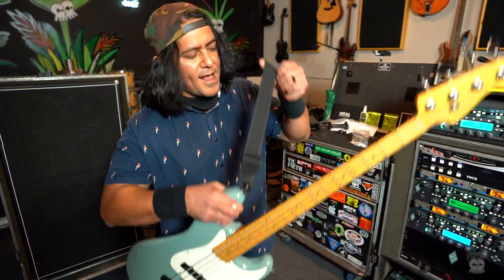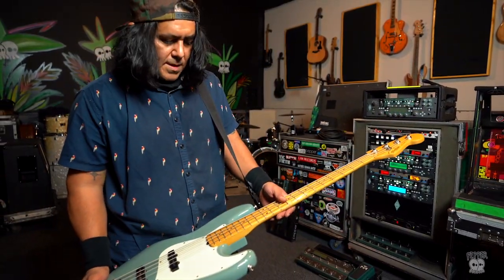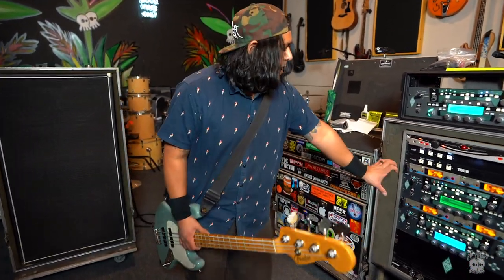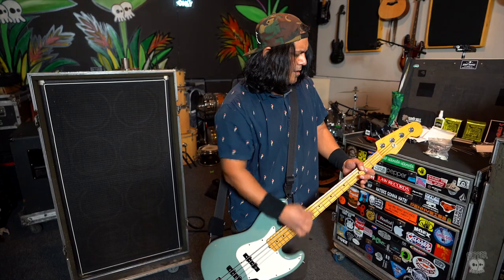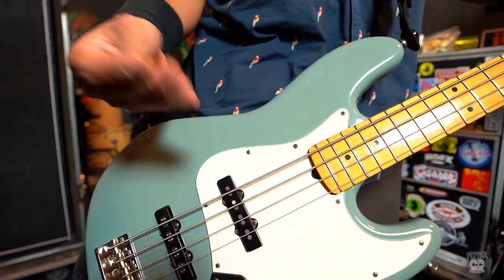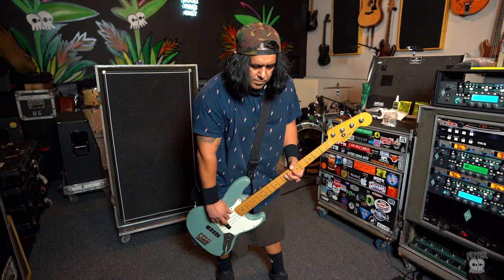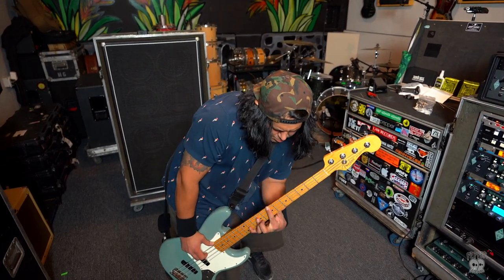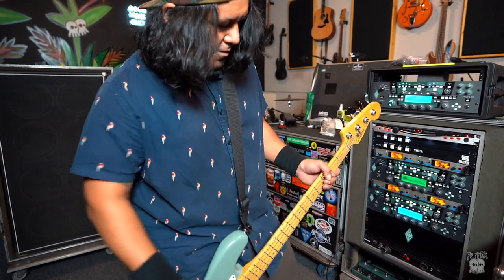"Pimp My Rig" - Bret Bollinger Bass Rig Rundown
Take a trip to Kona Town Recording Studio with Pepper's Guitar Tech Extraordinaire Cousin Eric (@roadiesandrockstars) as he give a rig run down on Bret Bollinger's signature Bass set up.

Many thanks to @ernieballinc  @fender @kemperampsofficial @jimdunlopusa @seymourduncan and Cousin Eric for getting us stage ready for every show. Can't wait to see you on the road soon Ohana!